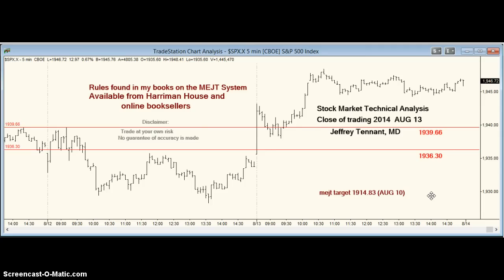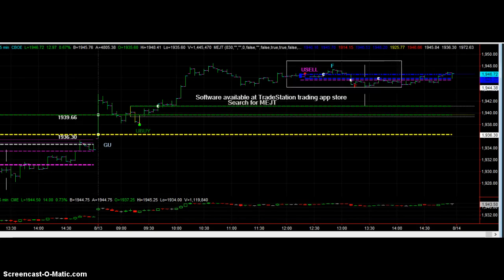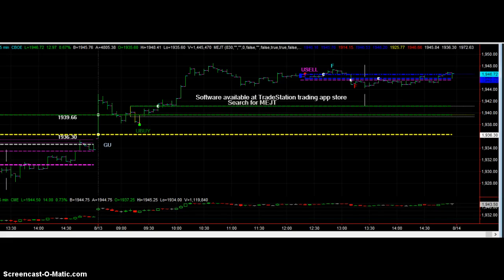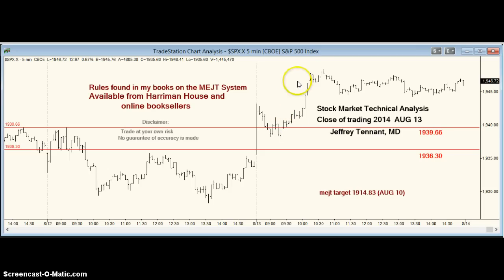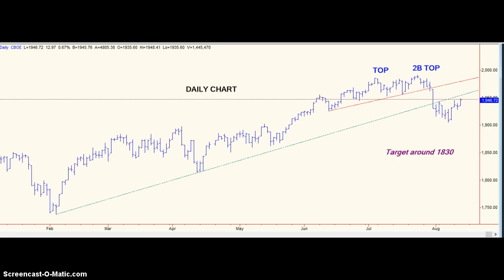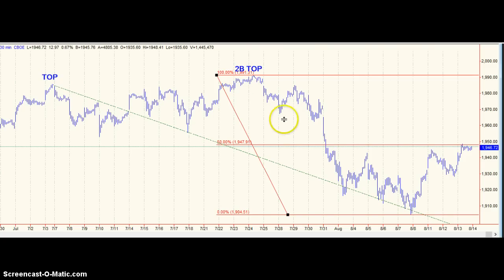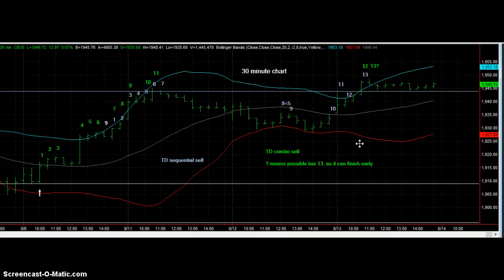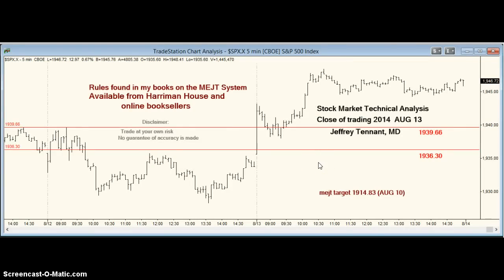mejt stock market forecast 13 AUG 2014